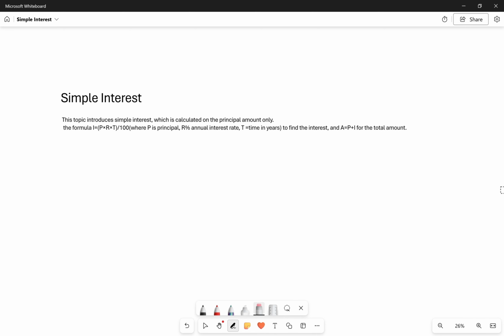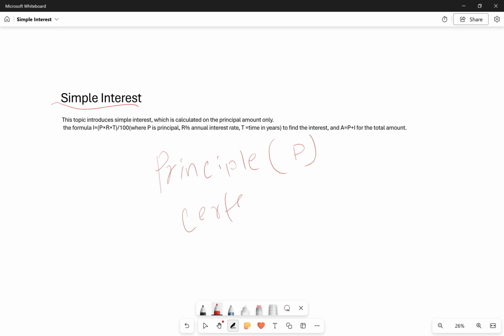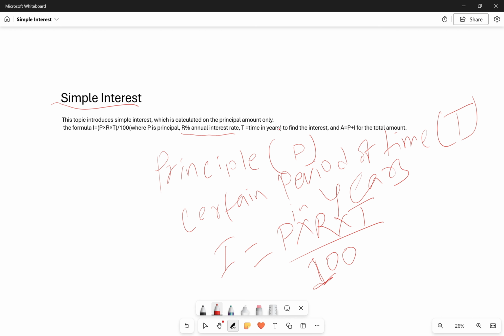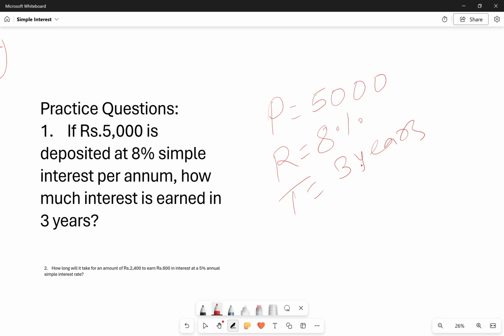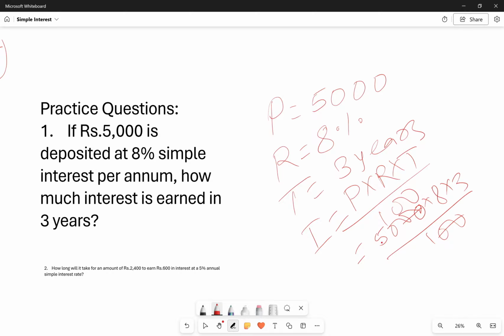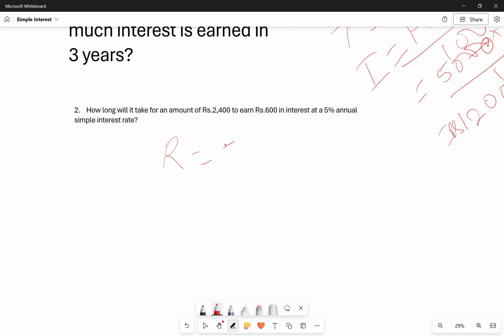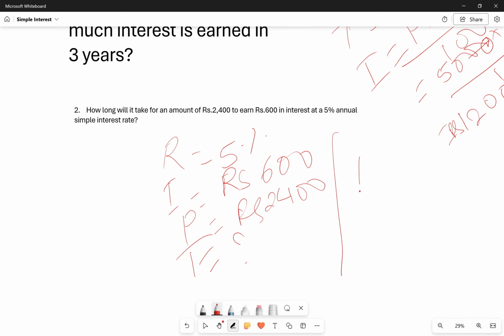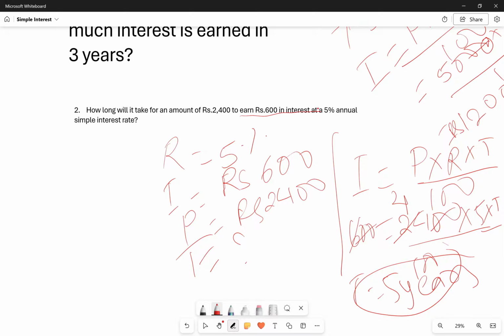The Easiest Way to Understand Simple Interest | Step-by-Step Guide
Want to finally understand Simple Interest without confusion?
In this video, we break it down in the easiest way possible so anyone can learn—students, beginners, or anyone wanting to improve their financial basics.

📌 What You’ll Learn:

What simple interest really means

The simple interest formula (SI = P × R × T)

How to calculate interest step-by-step

Quick tricks to avoid common mistakes

This is the perfect video for exam prep, school revision, or brushing up your math and finance skills.